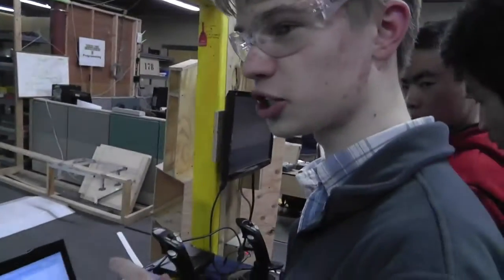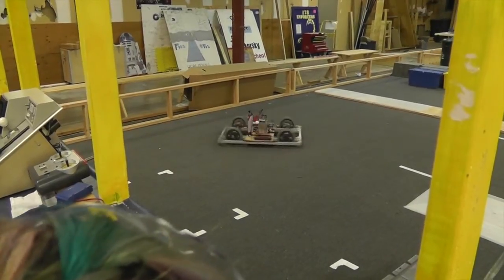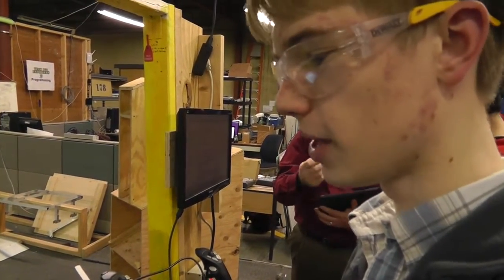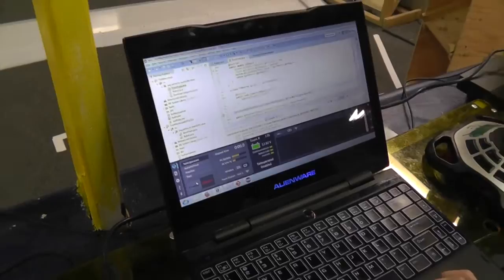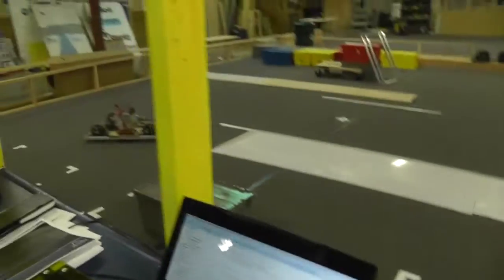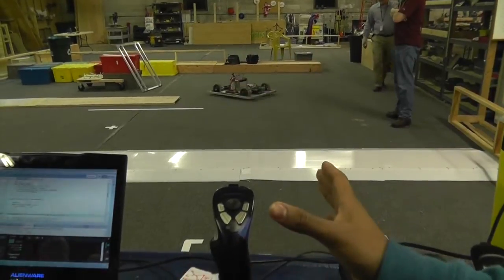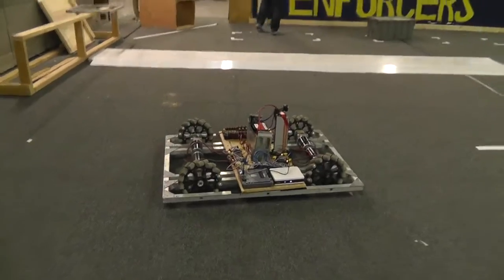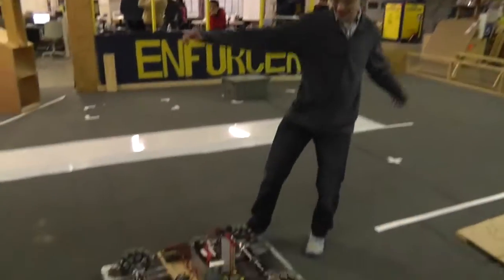Drive Train Gyros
Programming has been working on a PID Gyroscope control for our mecanum drive train. Using an equation it can reset and auto correct the angle of our robot with a gyroscope.